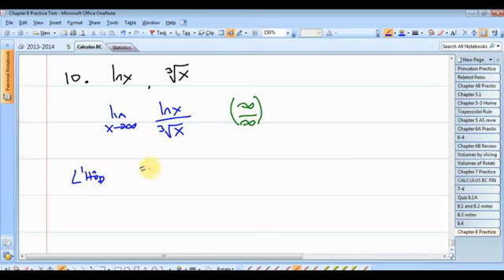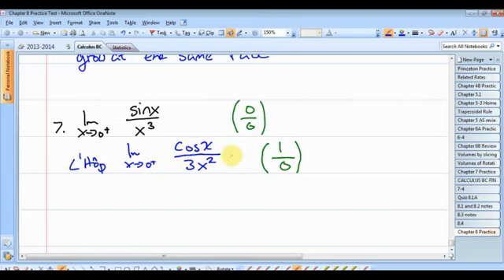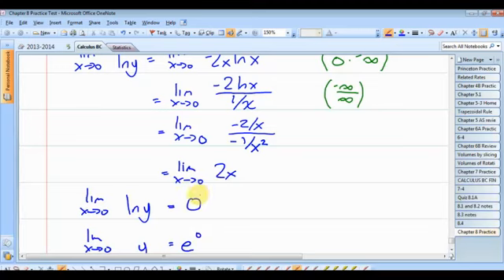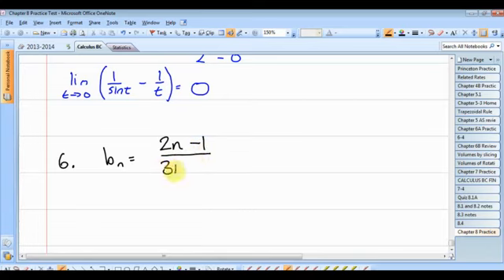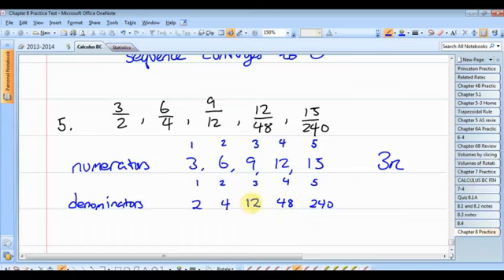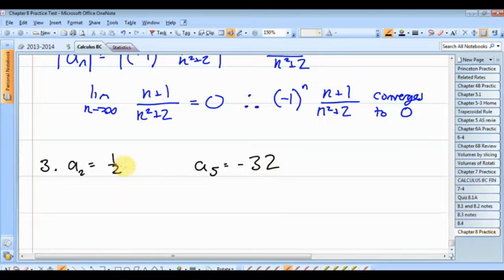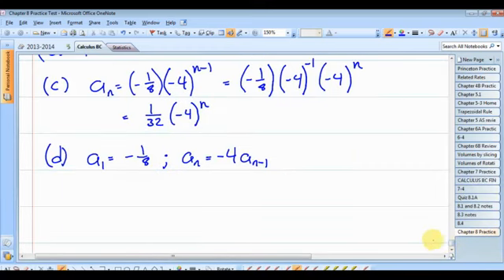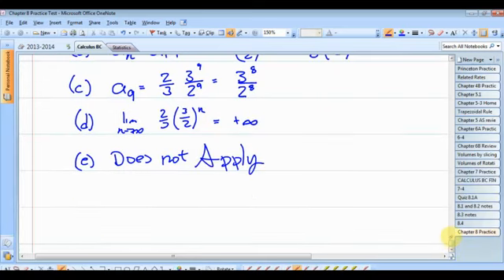calc Chapter 8 Practice Test Part 6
Even MORE of the Afterschool Part
Questions 1-11